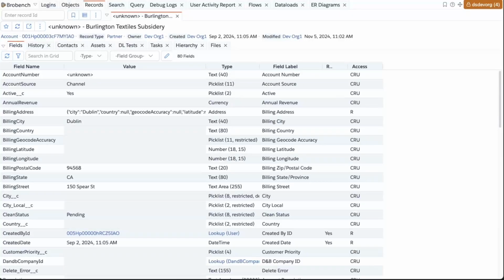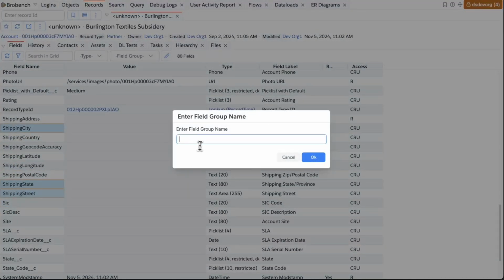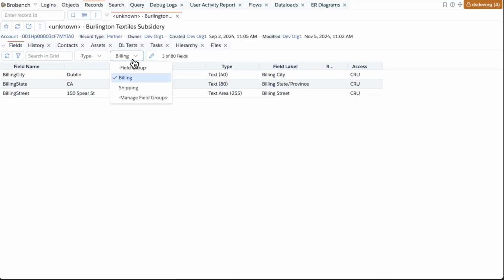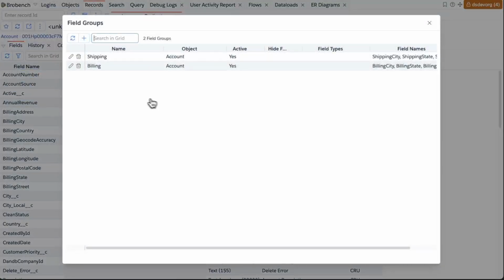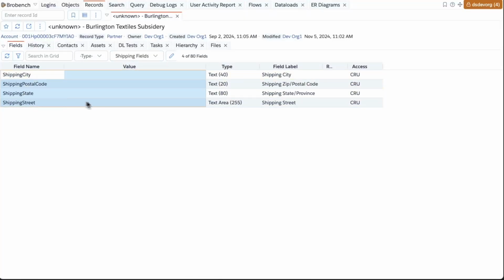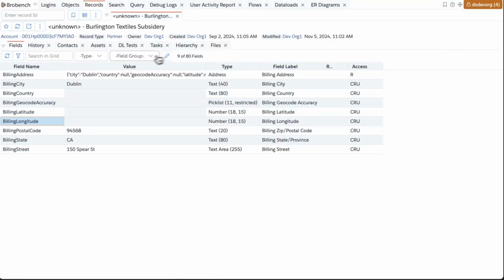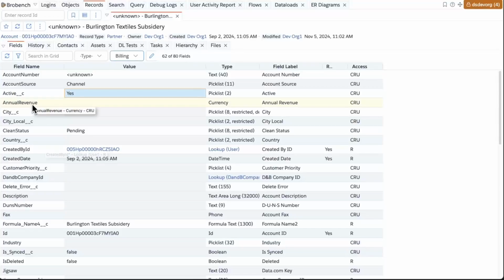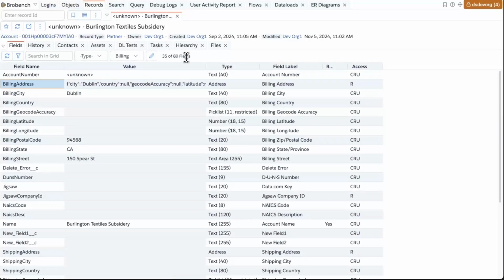Brobench - Field Groups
Field Groups helps you identify set of fields in an Object with a name and show only those fields while viewing/editing a record in Brobench.